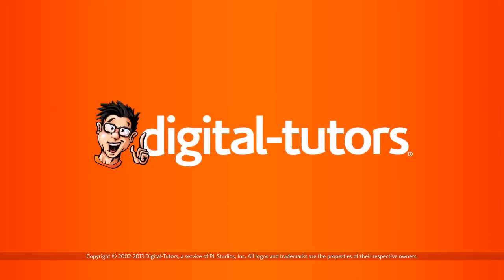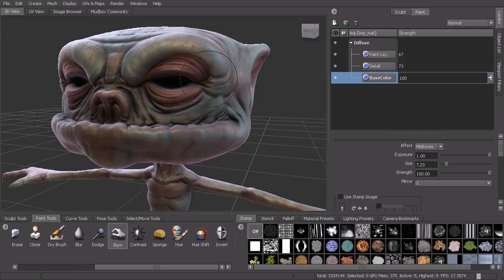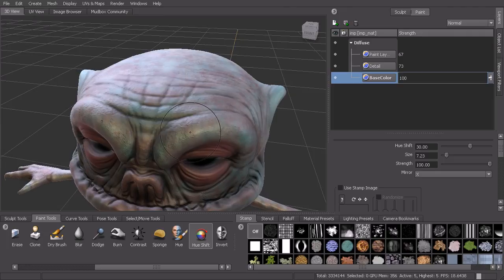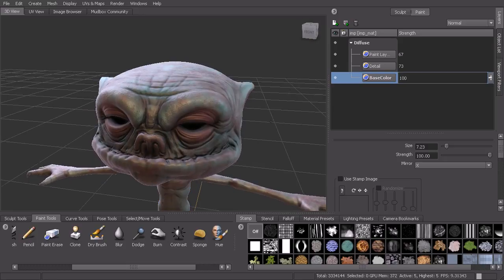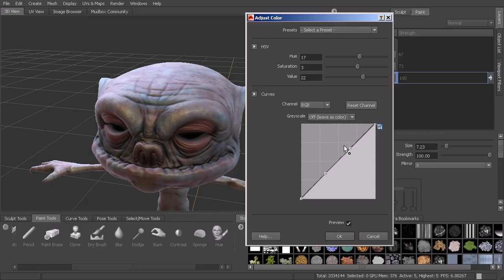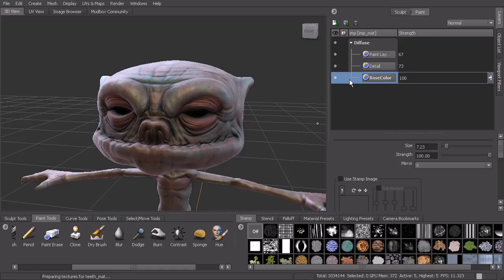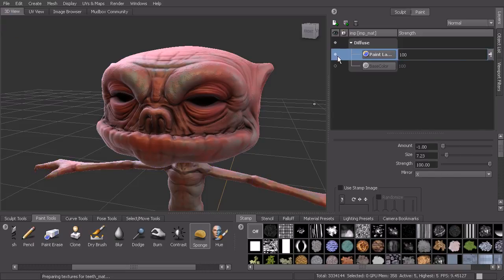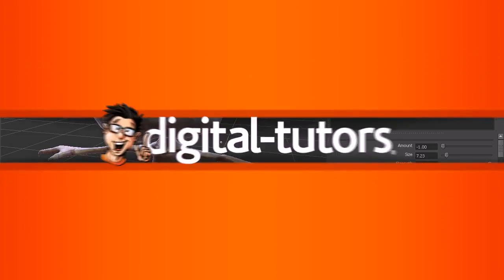Introduction to Mudbox 2014 Tutorial 25